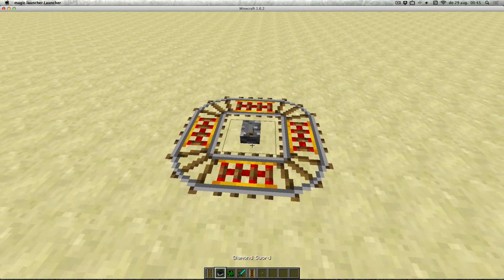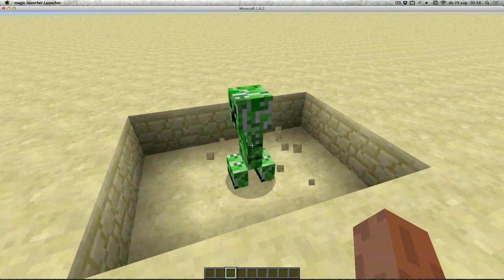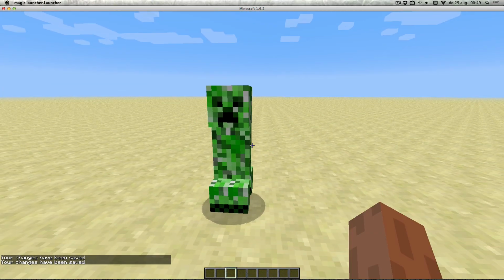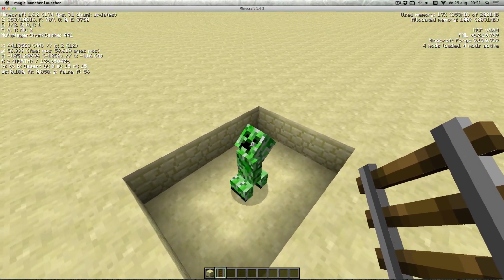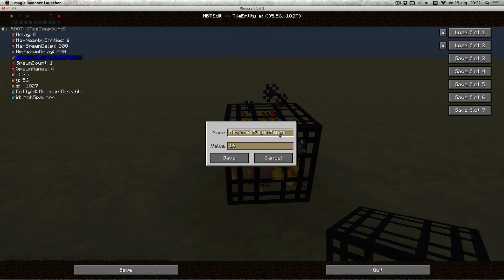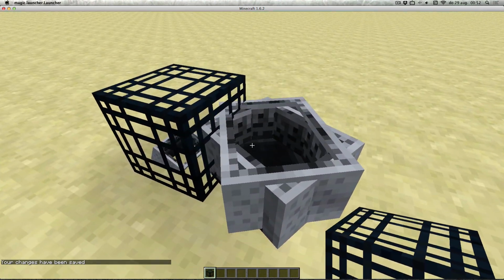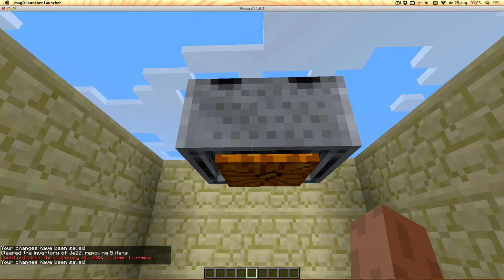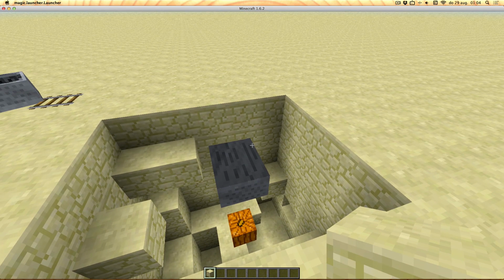frozen mobs in vanilla minecraft - the Code - behind the blocks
A lot of people asked me how I made the code, so I decided to start making videos about it. This time I'll show you how to freeze entities in vanilla minecraft.